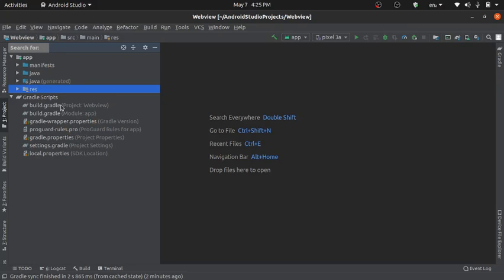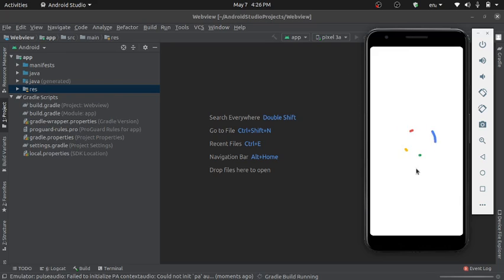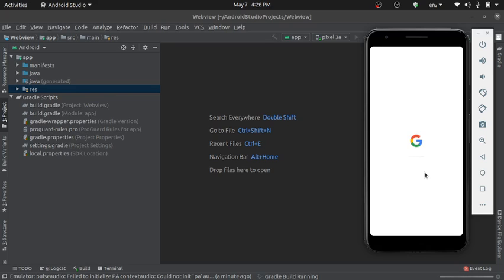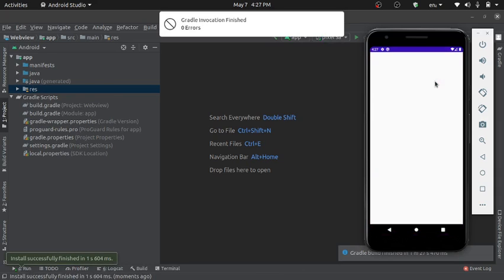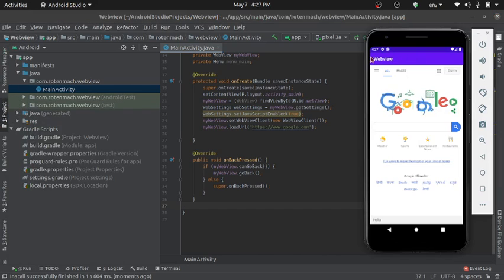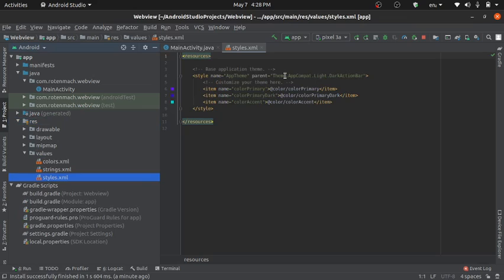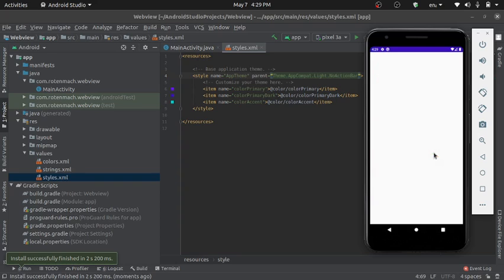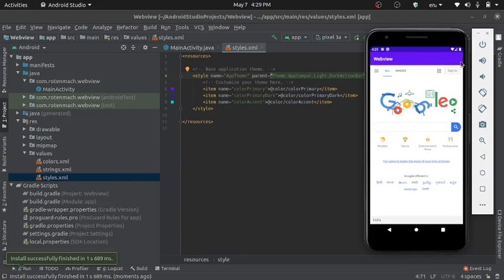How To Remove Action Bar From An Android App (Android Studio Tutorial)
In this video I have show how to remove Action Bar from an Android App.
In the next video I will show how to Add Menu Option.